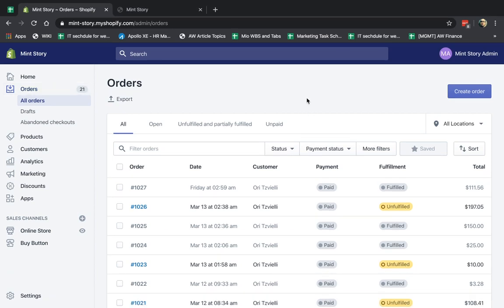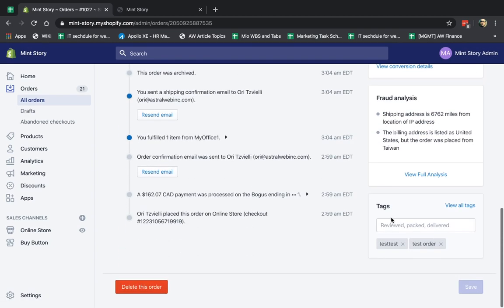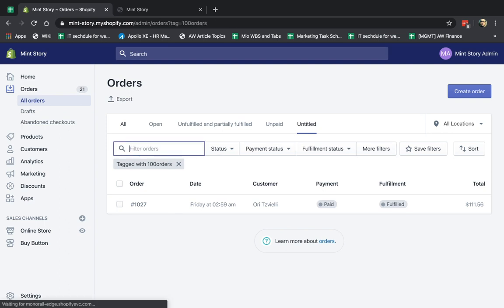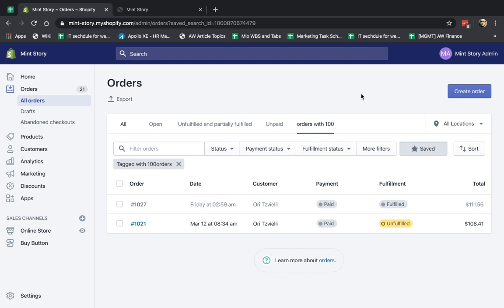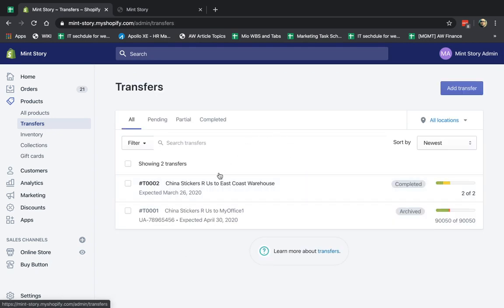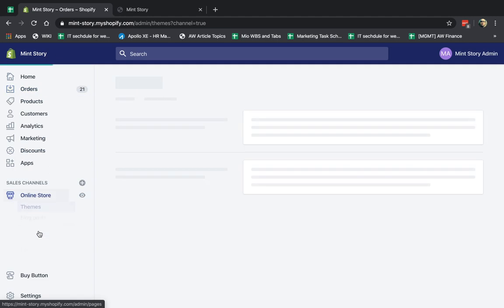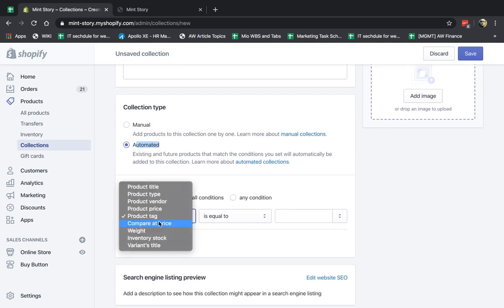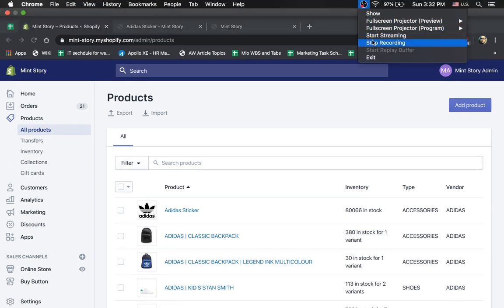Shopify Tags Concept and Walkthrough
This video explains what tags are and how you use them. We include discussion about how to organize and label your data as well as an example of how your customer experience a different page based on tags.

Tags can be added to:
- Orders (regular orders and drafts)
- Products
- Automate a Collection
- Customers
- Blog Posts